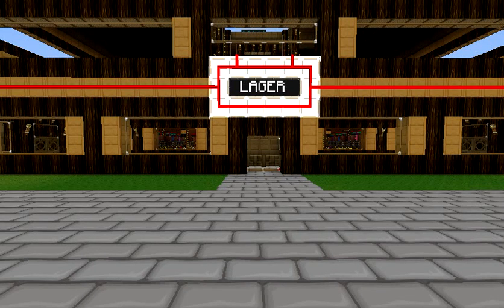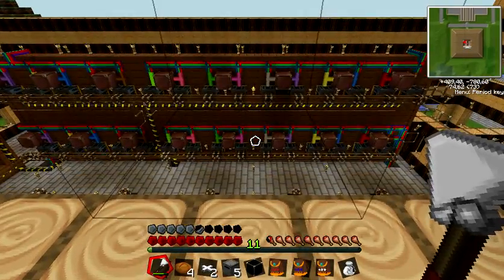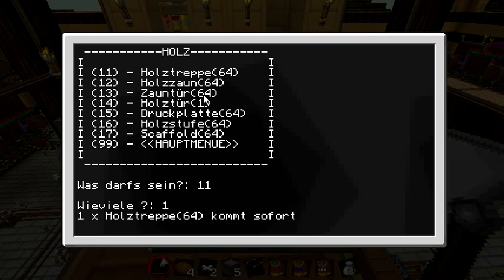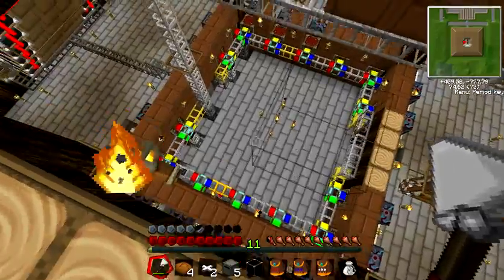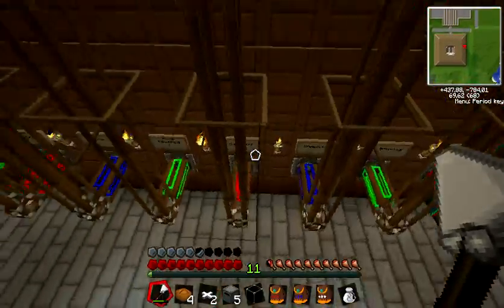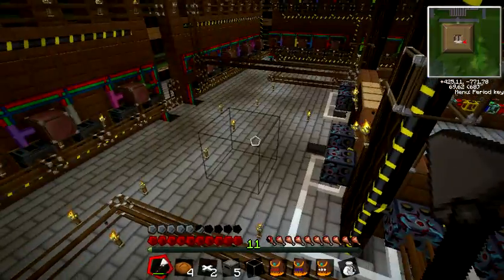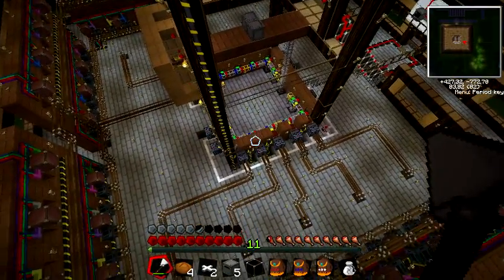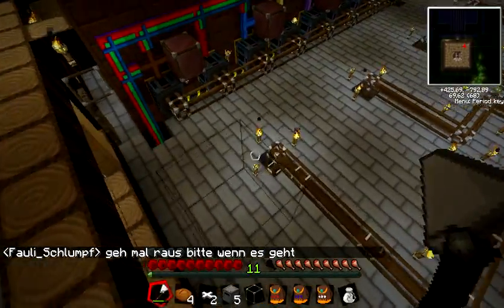Lets Show Minecraft/Tekkit: ComputerCraft Wireless controlled WareHouse for over 80 items. #1/3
ComputerCraft wireless controlled Warehouse:
For deposit: Buildcraft DiamondPipes , RedPower2 Sortingmashines with "Ore to Ingot workshop"
For recieve: 1 Client, 6 Servers with RedNet ! About 80+ Chests / Retriever

Have fun !